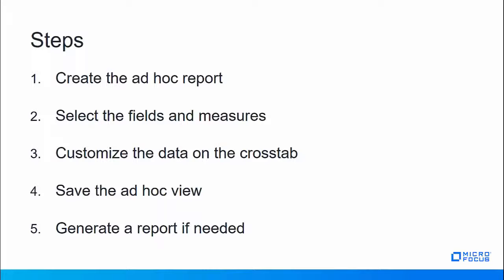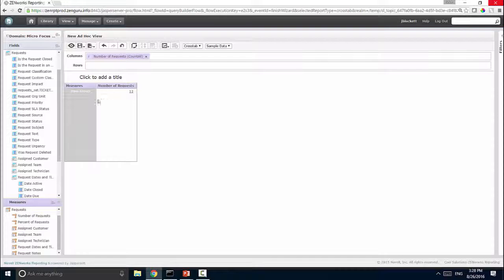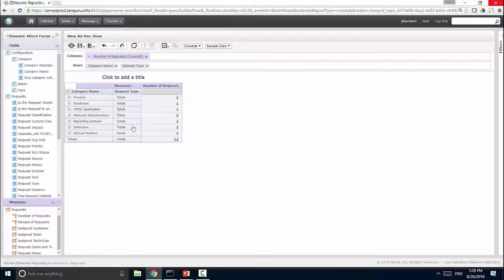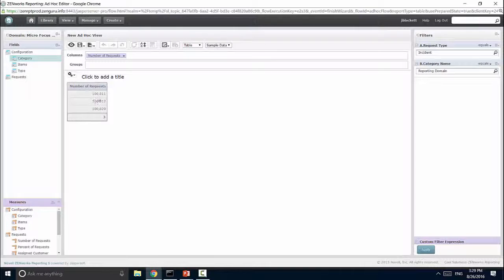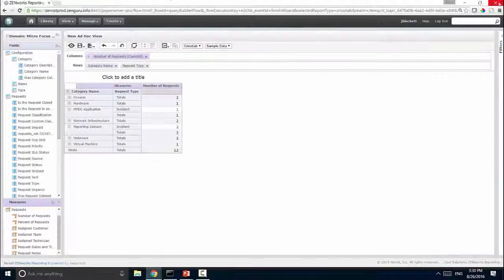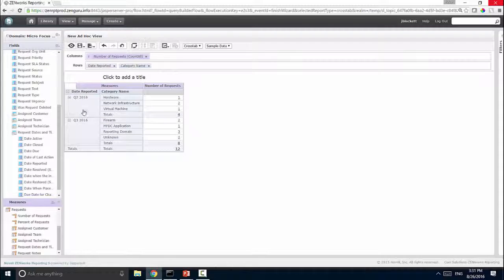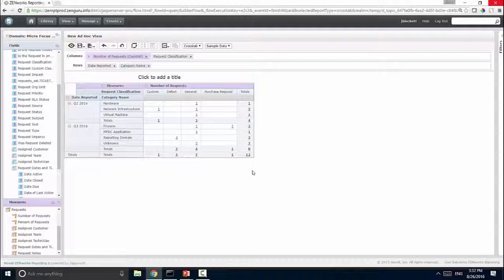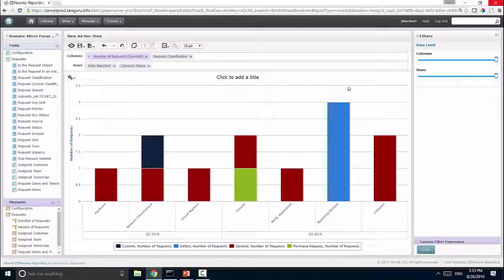HowTo Create Ad Hoc Crosstabs Using ZENworks Reporting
Watch HowTo create ad hoc crosstabs using ZENworks reporting